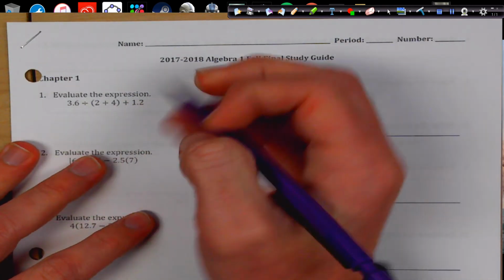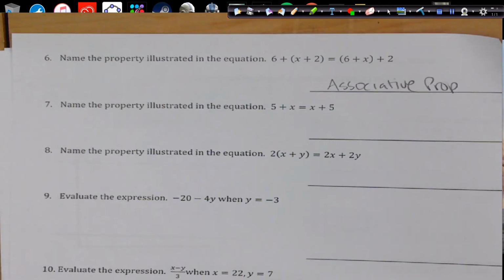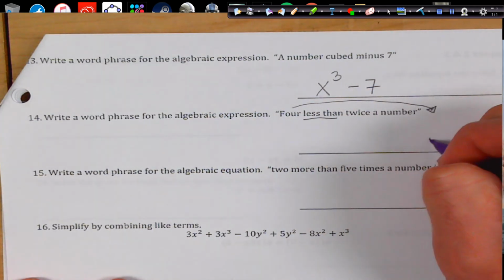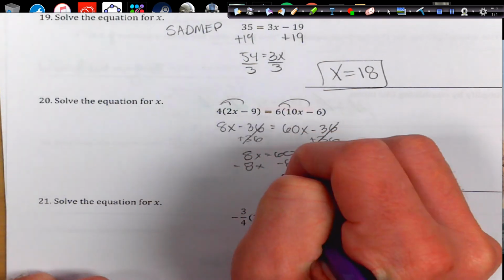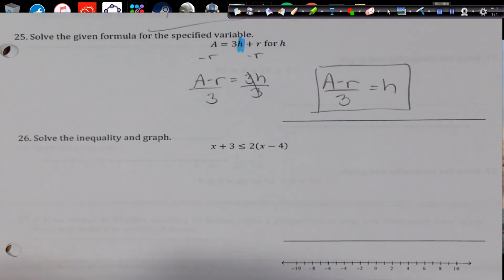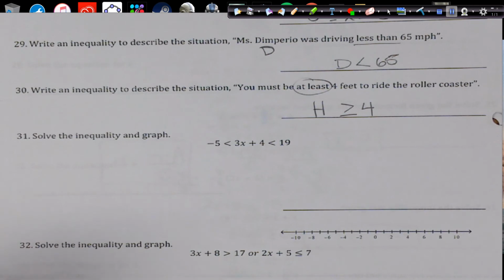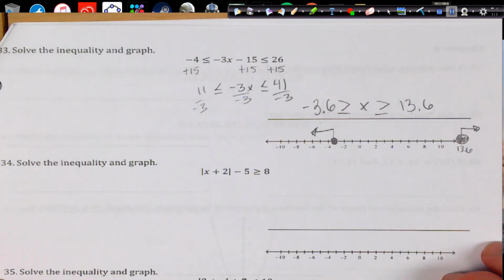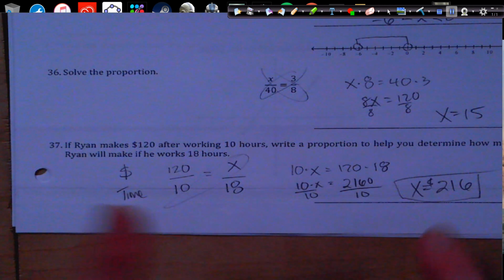Alg 1 Fall Final Study Guide Part 1